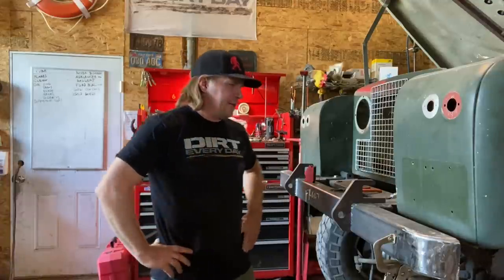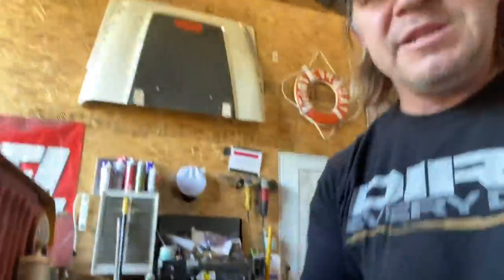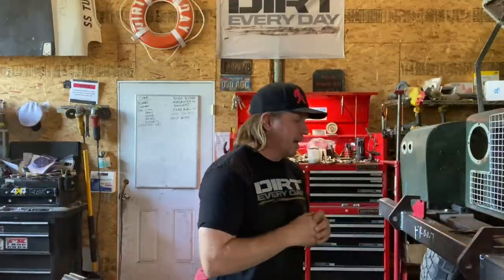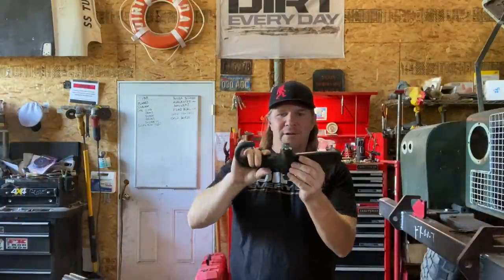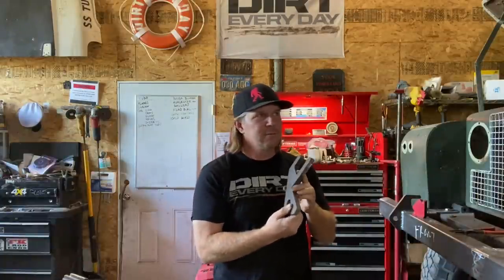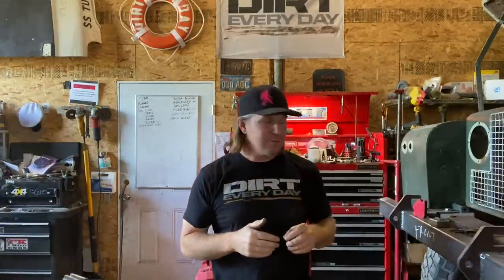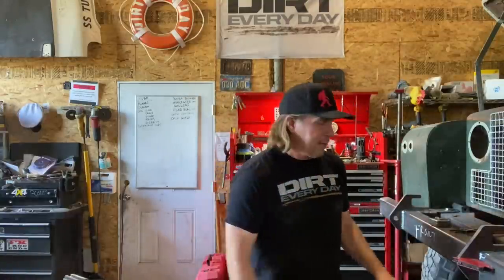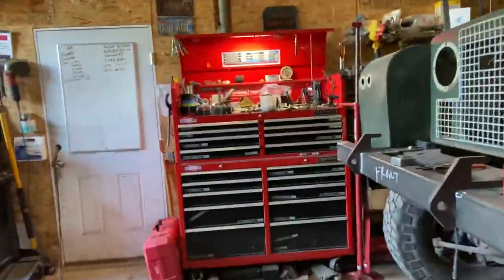Dirt Daily. Tow Hooks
Tow hooks are pretty useful on a 4x4 that goes off road. Today Ill touch on some important things to consider in your tow hook selection and install.